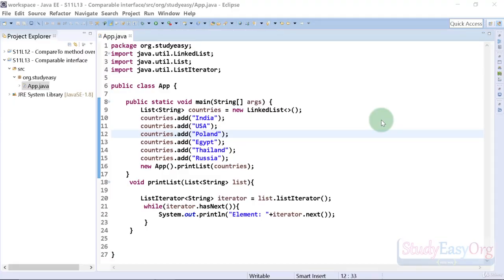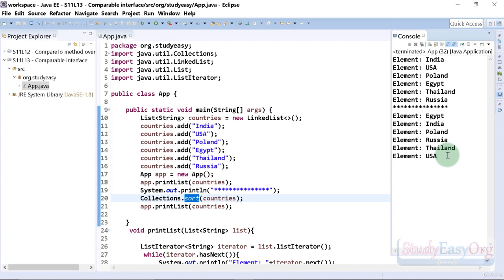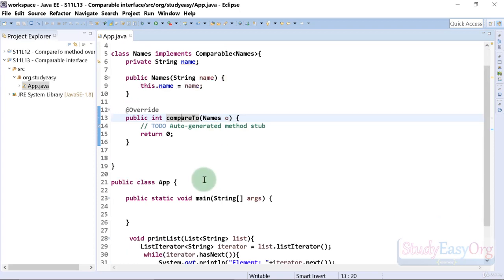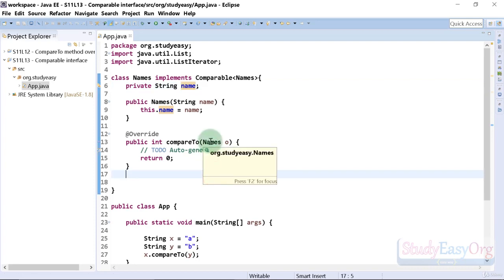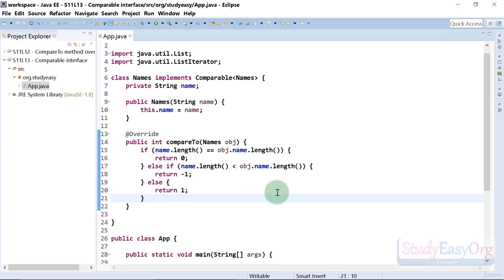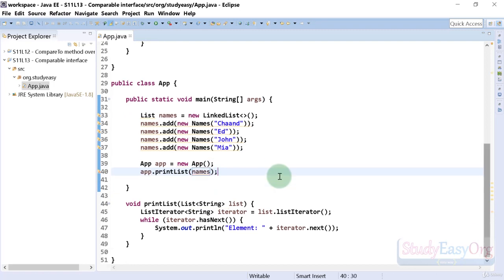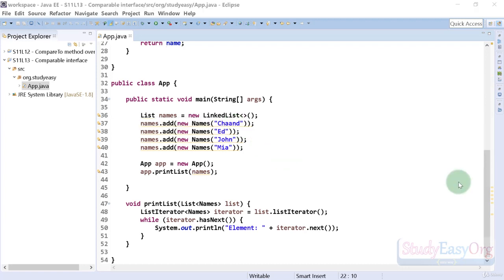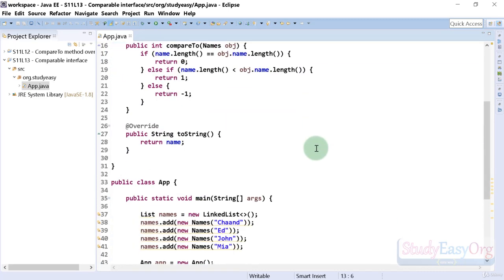128 Comparable interface ( Please SUBSCRIBE Our Channel )